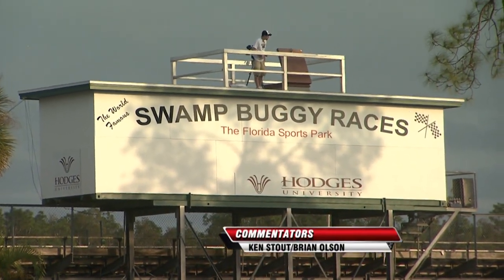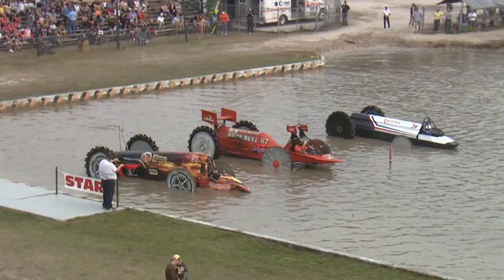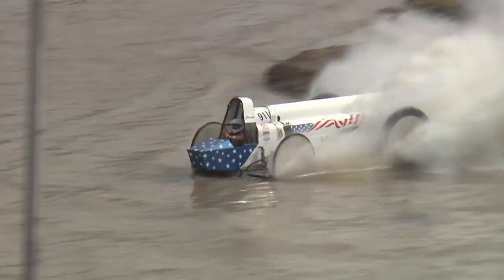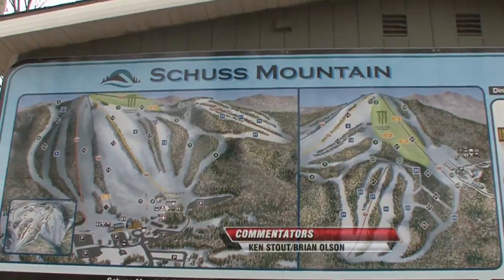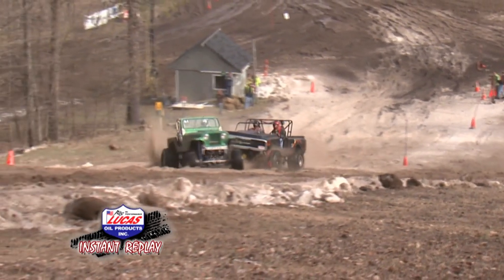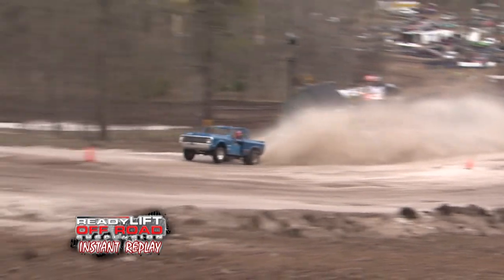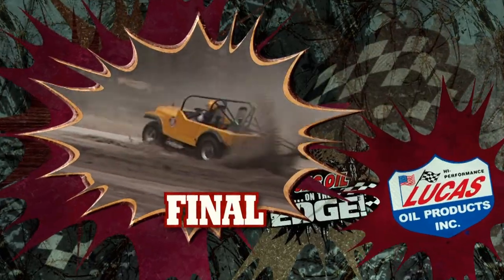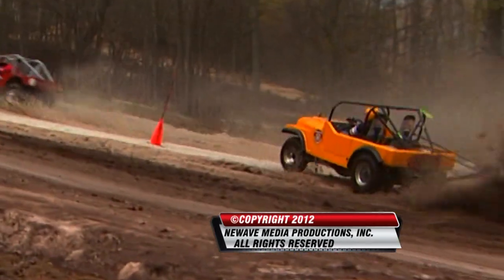Lucas Oil... On The Edge! Episode 202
Going to Naples, FL for Swamp Buggy V8 Class watch out for those sippy holes, then headed out to Schuss Mountain, MI for the Super Modified Hill Climb.